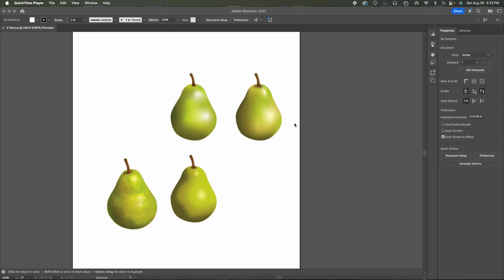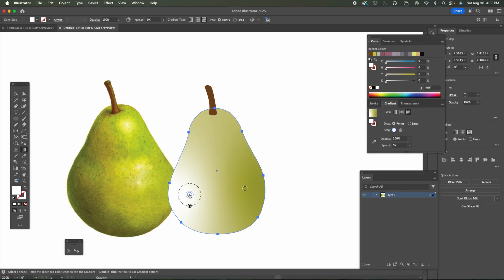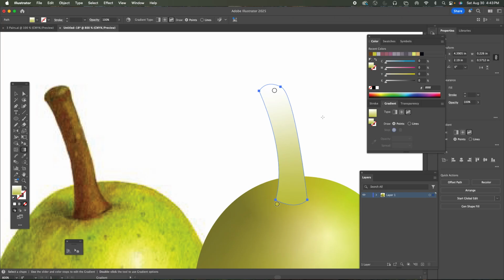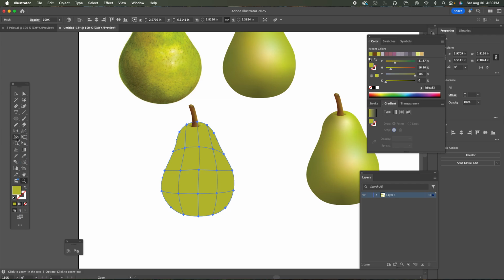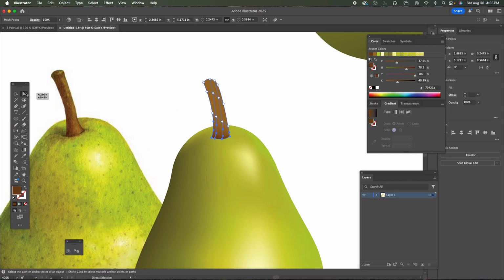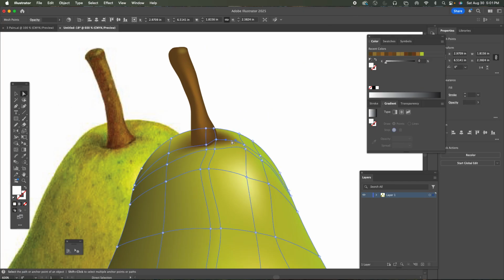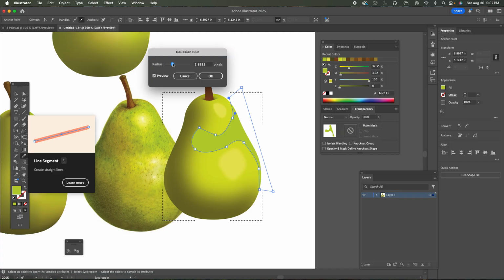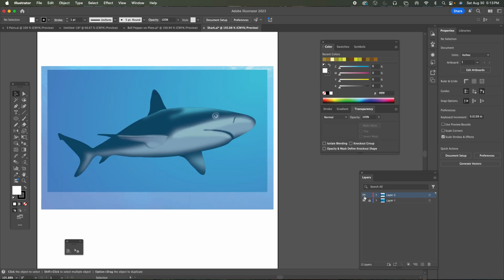Shading Organic Shapes Tutorial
This tutorial is for my Electronic Illustration class at Kennesaw State University. It shows how to shade and color organic shapes using 3 different methods. The first is done with the Freeform Gradient. The second is done using Gradient Mesh, and the third is created using Draw Inside mode and Gaussian Blurs.